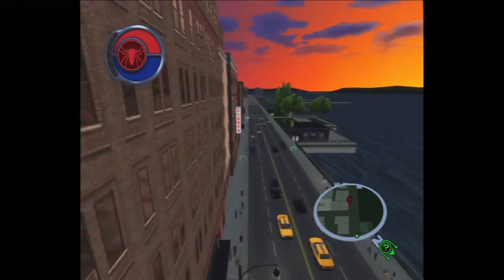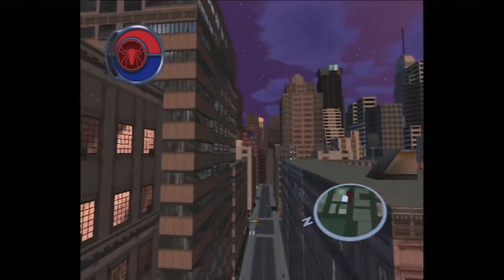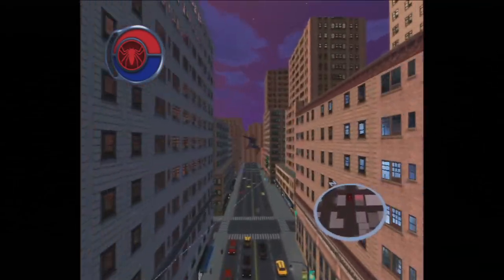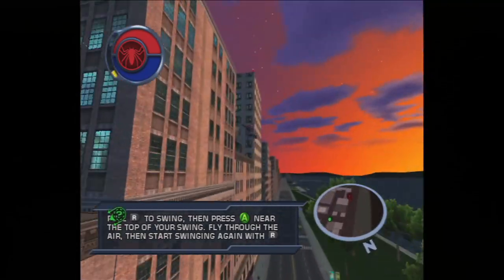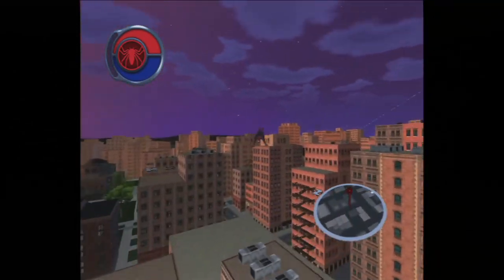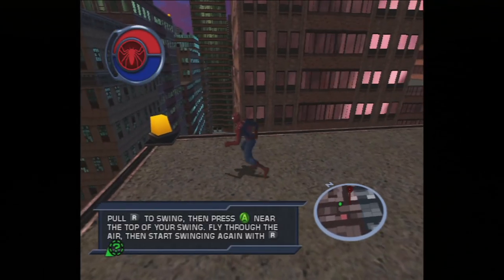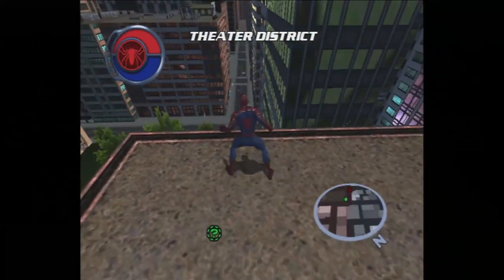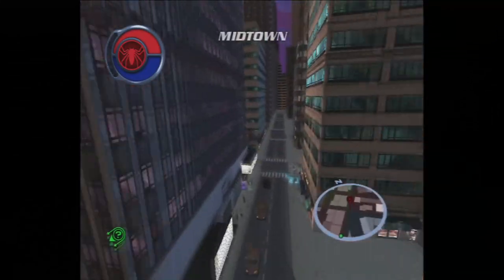How to Swing Fast (Spider-Man 2 Swinging Tutorial)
Swinging in Spider-Man 2 is one of the coolest movement mechanics of any game. This (hopefully) comprehensive guide will teach you all about speedrun-level swinging.

Intro 0:00
Boosts 0:30
Gravity 1:23
Aiming Your Swings 2:55
Think Ahead 4:25
Correct Swing Transitions 5:07
Easy Swing Transitions 7:25
The Final Tip 9:24
Outro 10:21